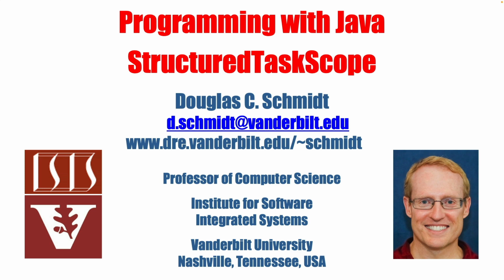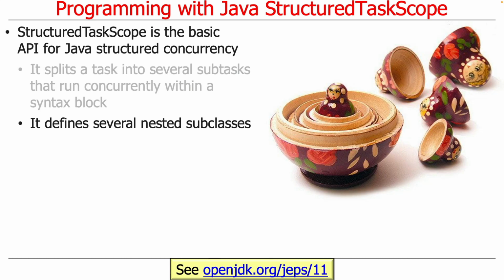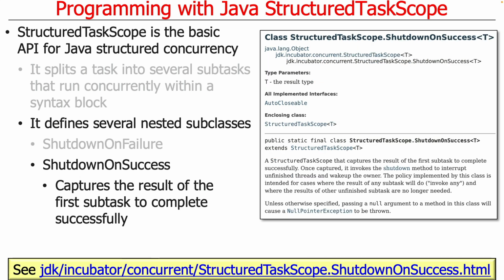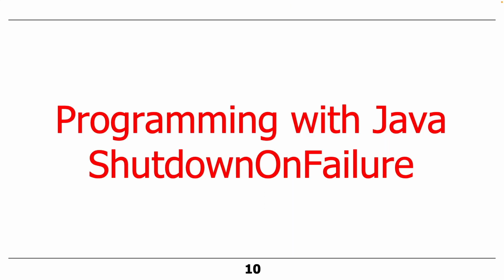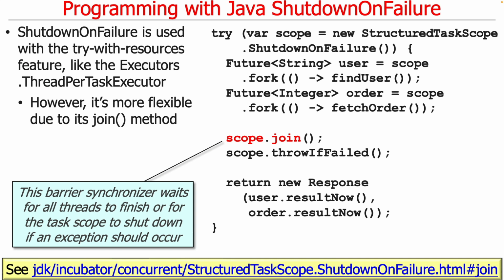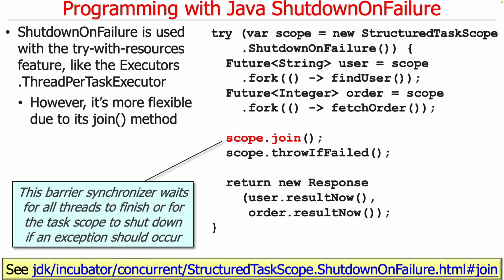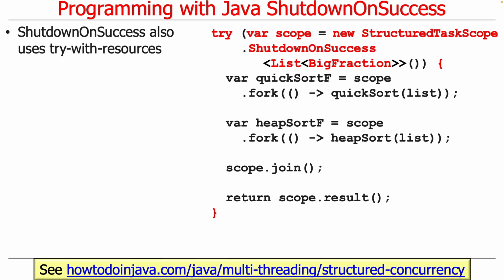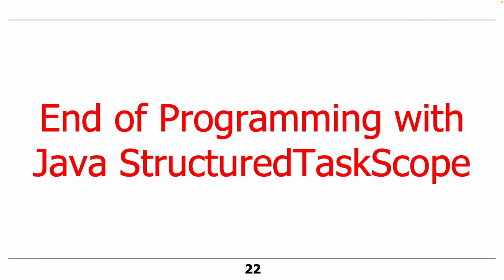Programming with Java StructuredTaskScope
This video shows how to program with Java structured concurrency via StructuredTaskScope.ShutdownOnFailure and StructuredTaskScope.ShutdownOnSuccess.